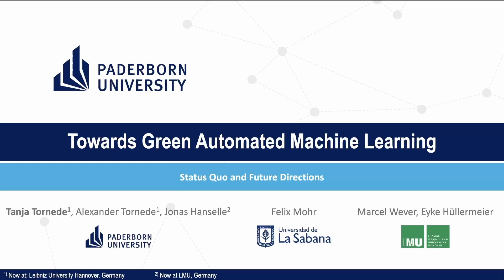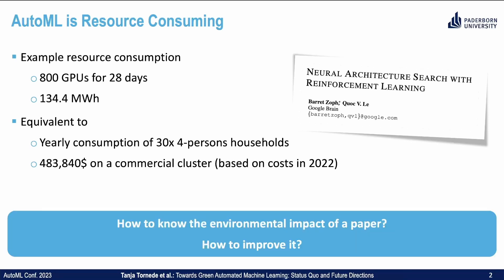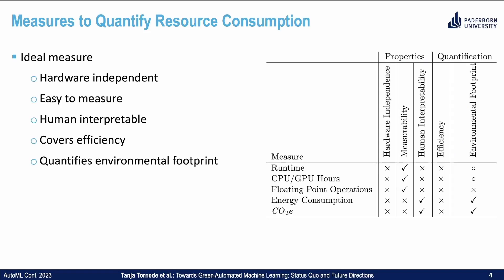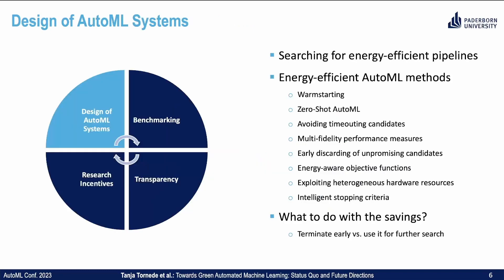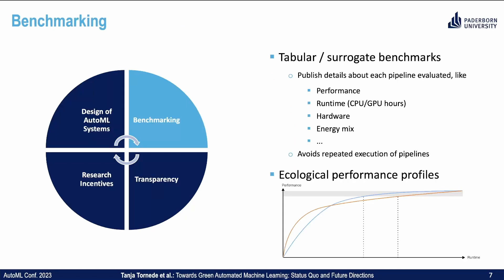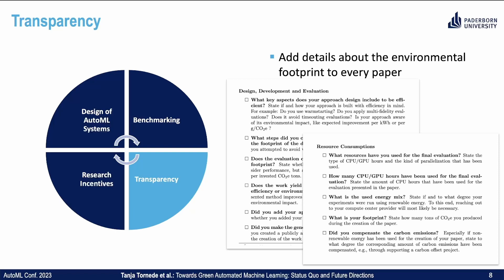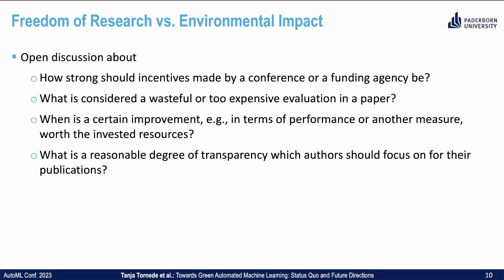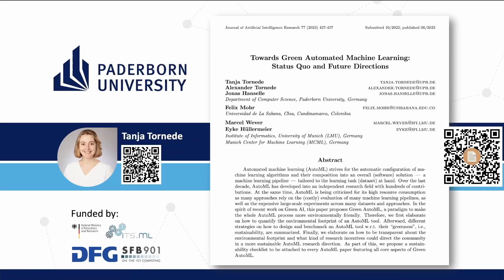[AUTOML23] Towards Green Automated Machine Learning: Status Quo and Future Directions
Authors: Tanja Tornede, Alexander Tornede, Jonas Hanselle, Felix Mohr, Marcel Wever, Eyke Hüllermeier